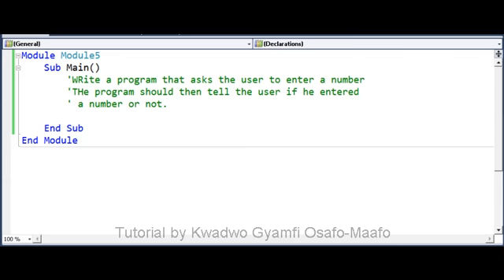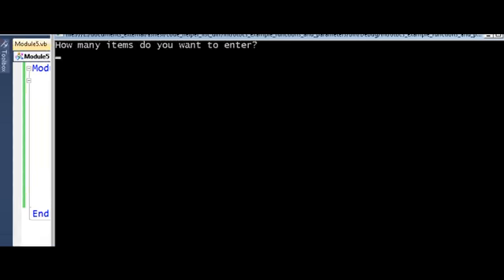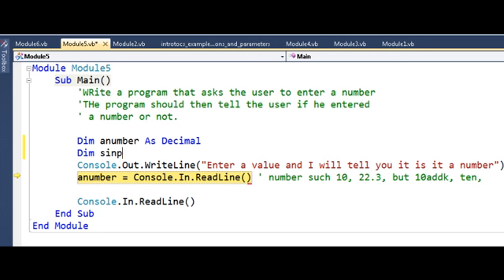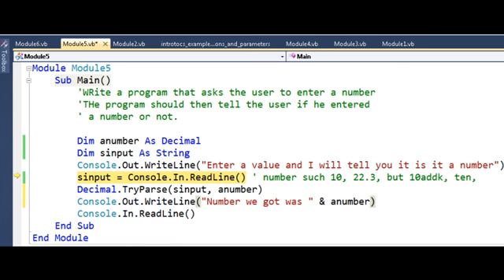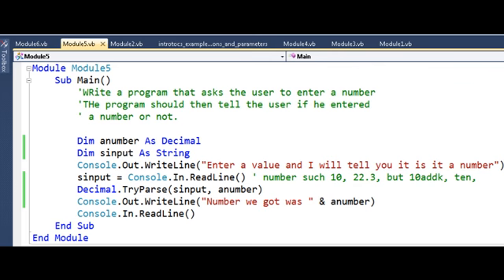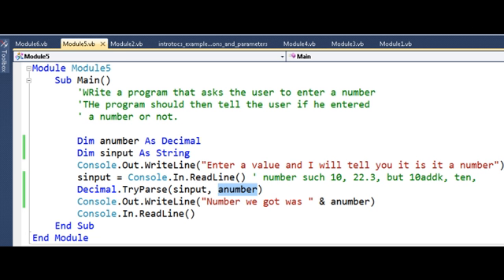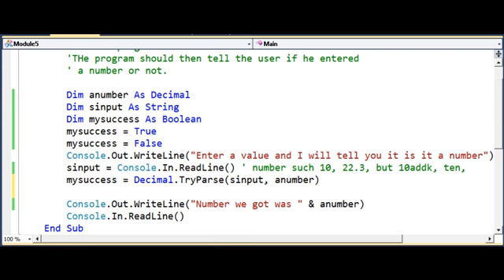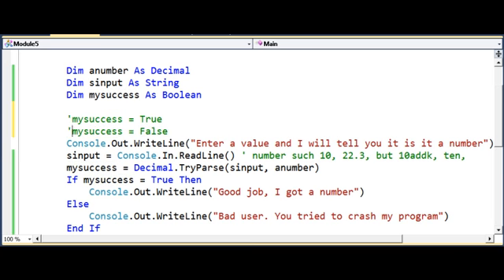Using Try-Parse to Collect Information from Input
Using Visual Basic Try-Parse to get data from users and handling the errors in a graceful way. We need to be able to tell whether user entered number or not, and if the number is entered.